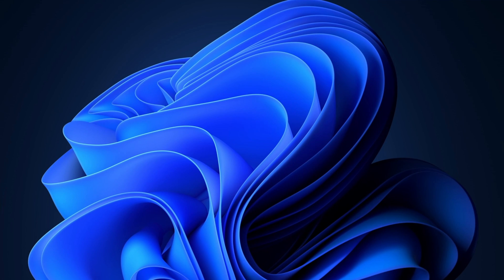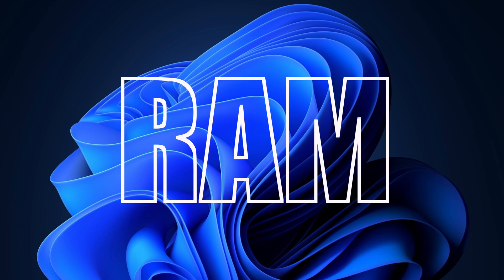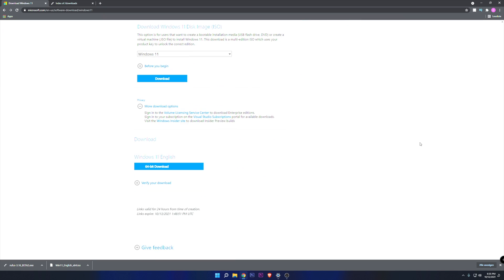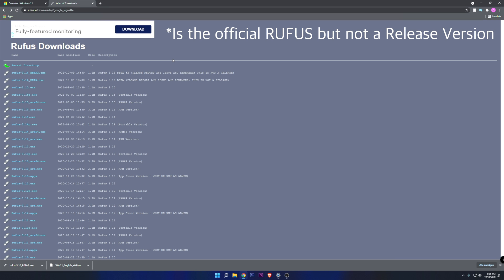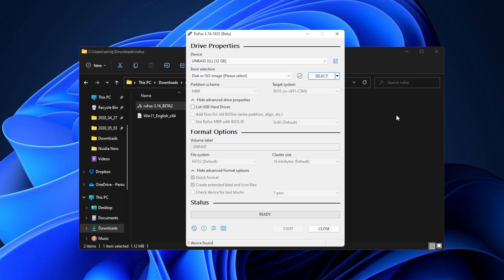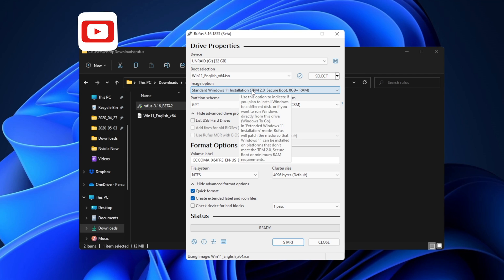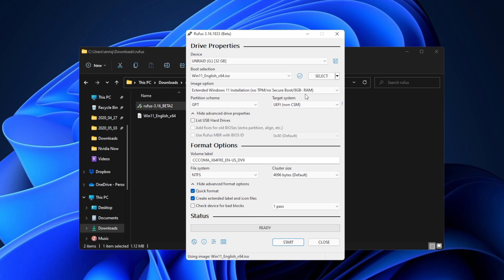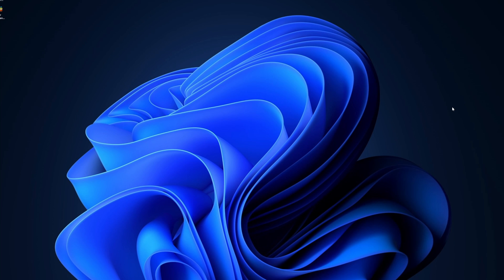*EASY* Windows 11 Installation USB without TPM 2.0 or Secure Boot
This is a easy way to make a installation boot drive of windows 11 that is not going to ask you for TPM 2.0, Secure boot or even 8 Gb of ram. And all of this is thanks to a program called Rufus that just released a Beta that allows you to create the boot USB without those requirements, so you can install windows 11 on unsupported hardware.

You don't need to do anything, the software will do all the work for you to bypass Tpm 2.0, secure boot and the 8gb of ram.